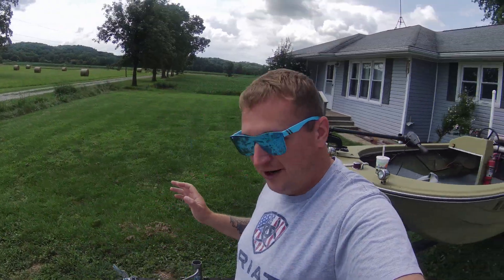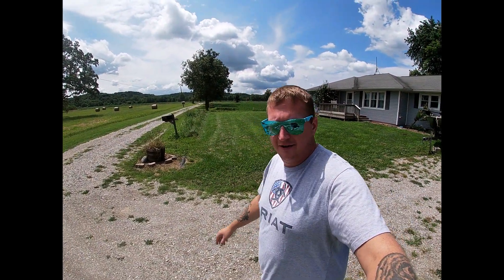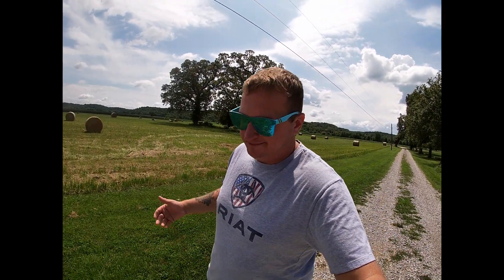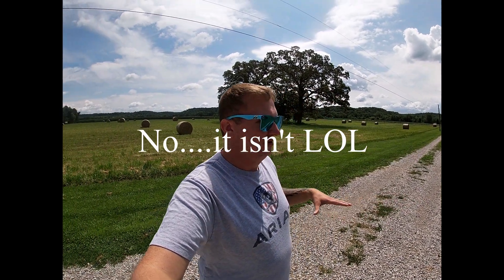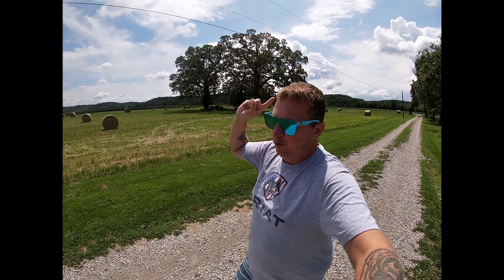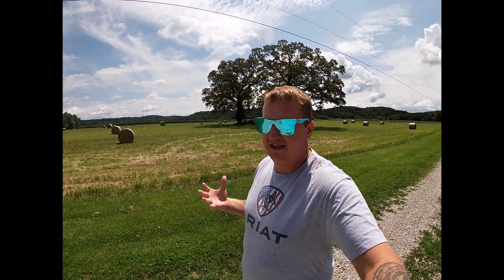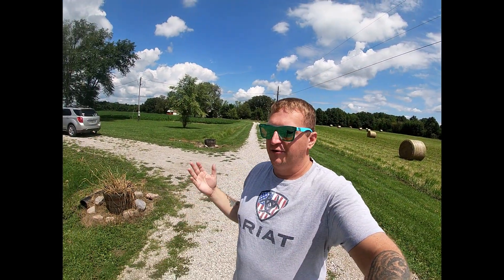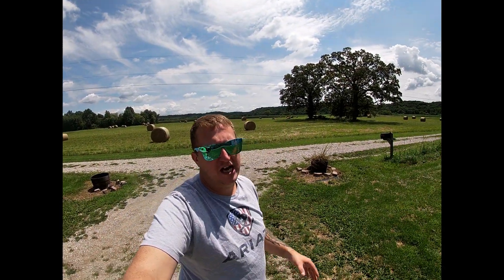GoPro vs Akaso - Hero 7 Silver vs Akaso V50 X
GoPro vs Akaso! In this video I show you a side by side comparison of the GoPro vs the Akaso.

GoPro Hero 7 Silver

Fishing hat

Life Jacket

Portable Weather Alert Radio

Fishing Rod

Lifelike Fishing Lures

GoPro Alternative I use sometimes (quality footage!)

GoPro floating head / wrist strap

Octopad GoPro stand

Fishing pliers

Dry Bag

Hammock Tent